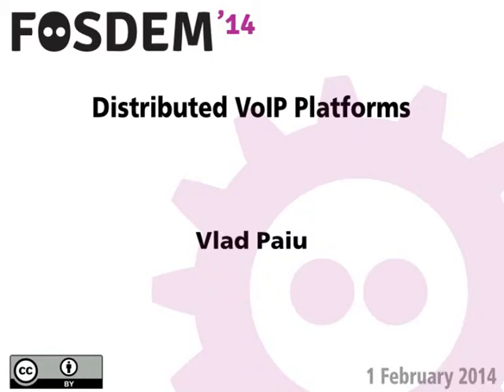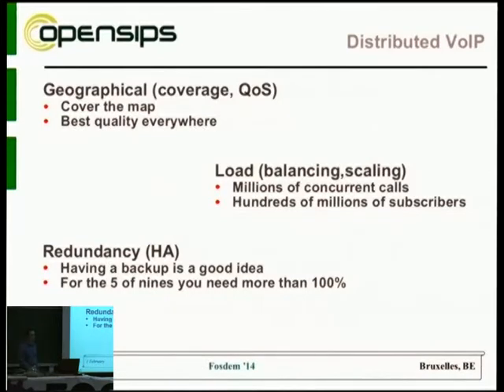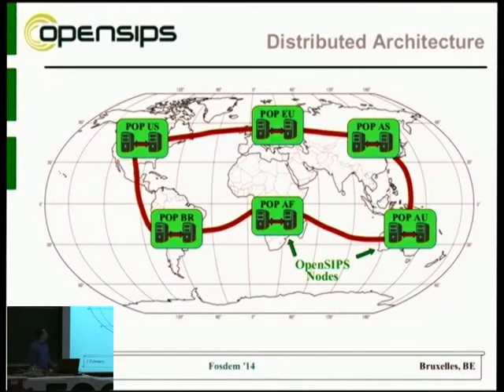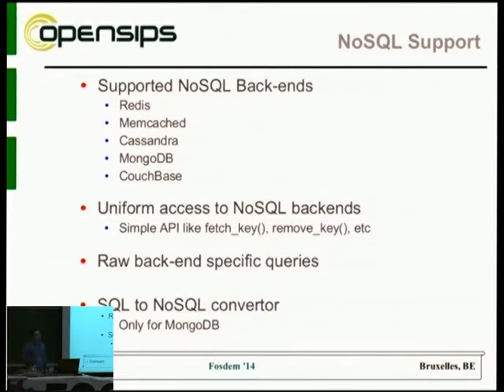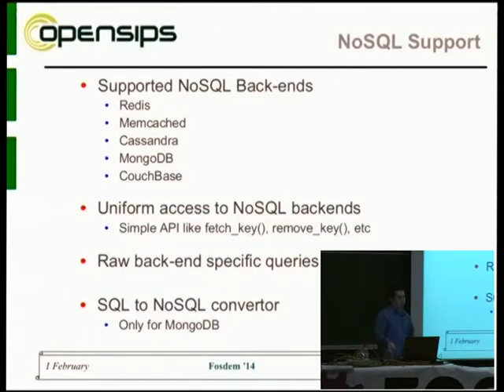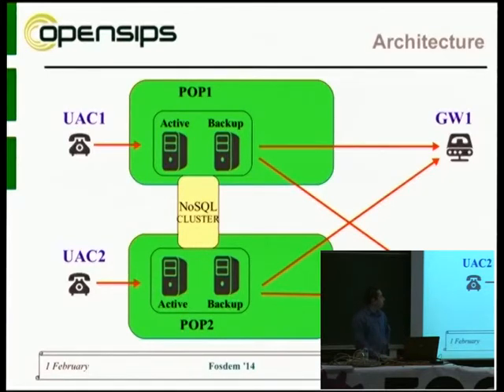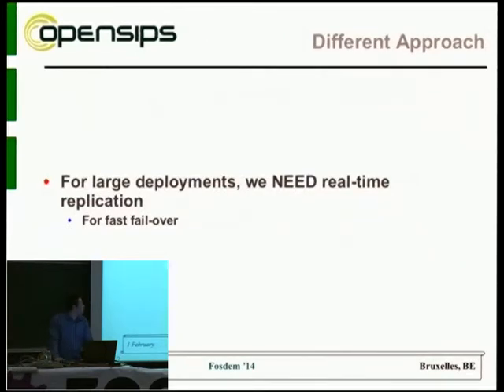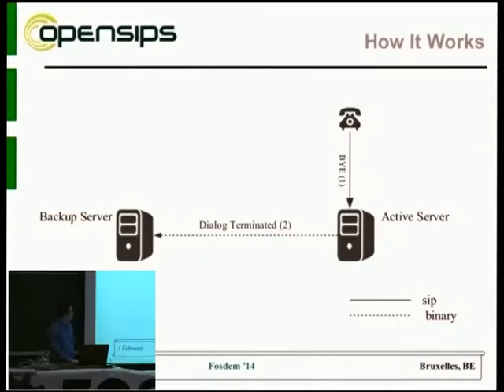FOSDEM 2014 - Distributed Voip Platforms